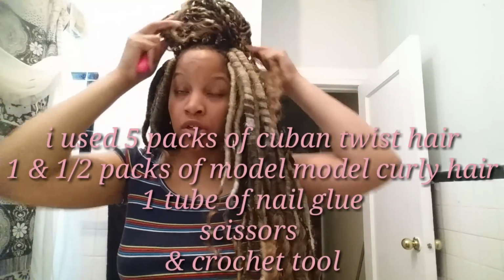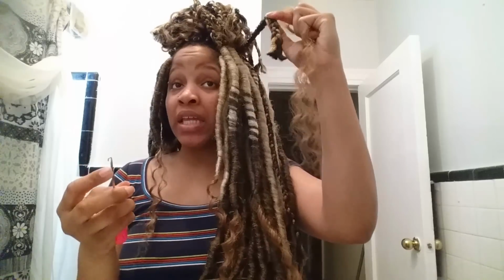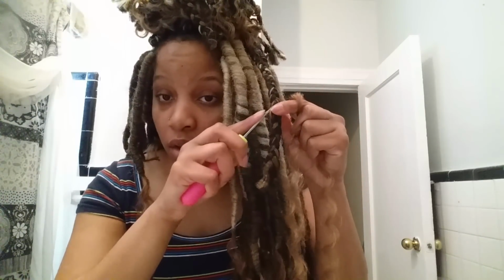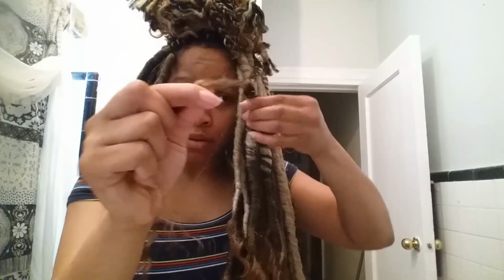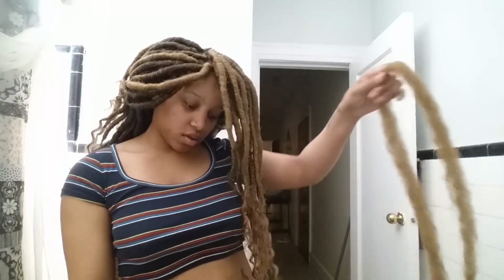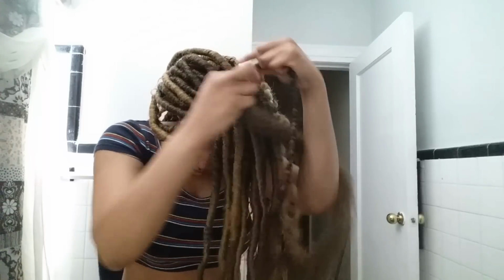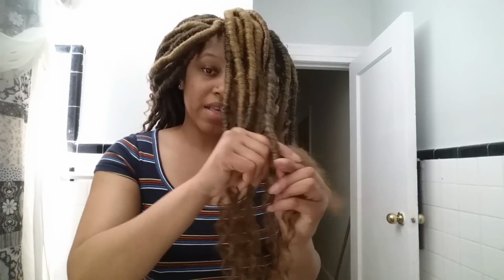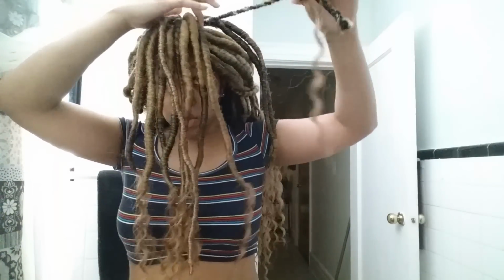How to: Goddess/Gypsy faux locs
This is a different technique that i used this time to make the process a little bit faster and cost efficient. I used different hair which gives it a more gypsy look.

I used 5 packs of the Cuban Twist hair, 1 and 1/2 packs of the model model glance braid hair and 1 tube of kiss nail glue.